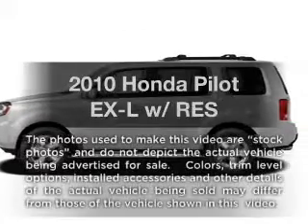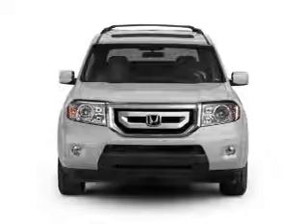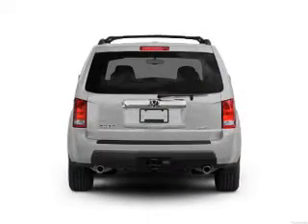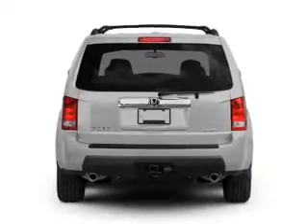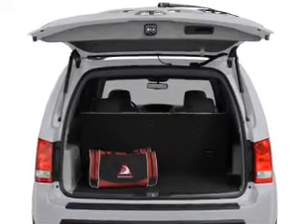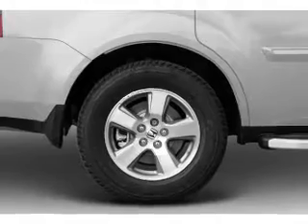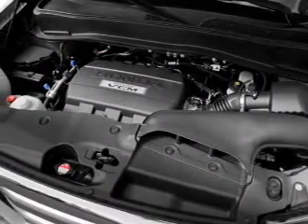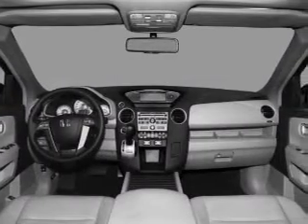2010 Honda Pilot - BRIDGETON MO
Year: 2010
Make: Honda
Model: Pilot
Trim: EX-L w/ RES
Engine: 3.5 liter 6 cylinder 24 valve
Transmission: 5-Speed Automatic
Color: Mocha Metallic
Mileage: 37635
Address:
11503 SAINT CHARLES ROCK RD